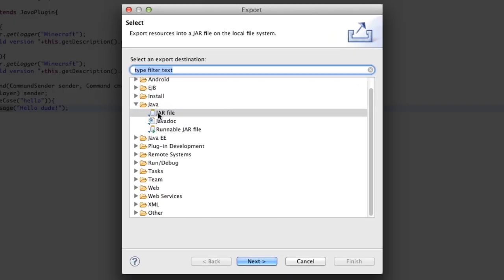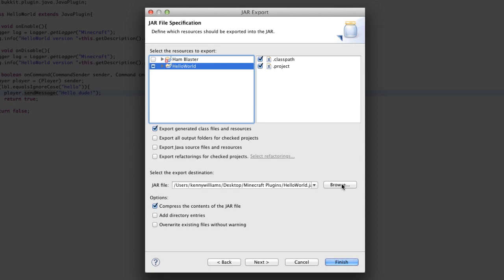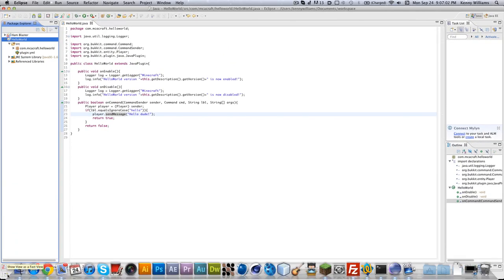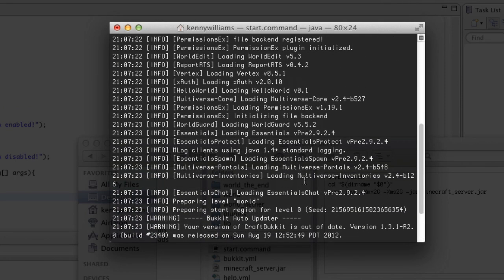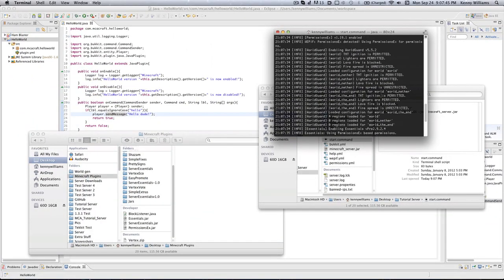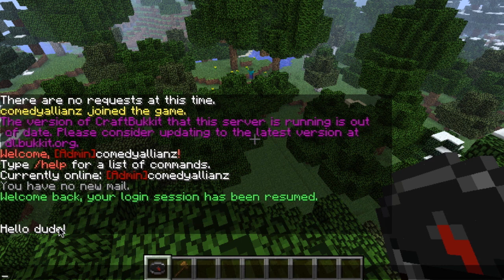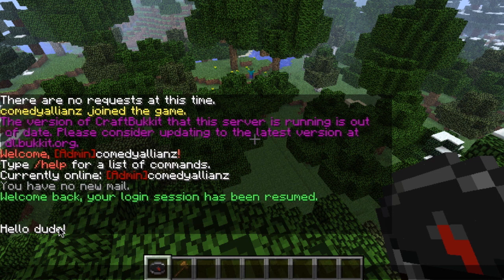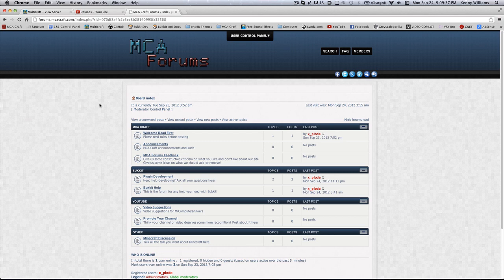Bukkit Plugin Tutorial | Exporting the Plugin! | 0.5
We export our HelloWorld plugin and test it out on our tutorial server!